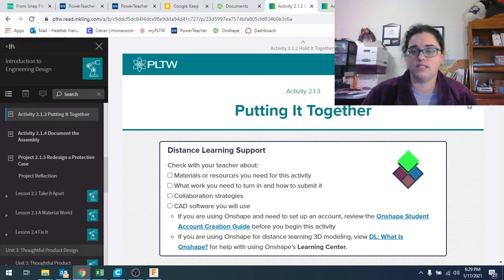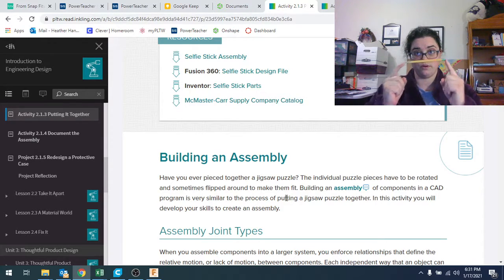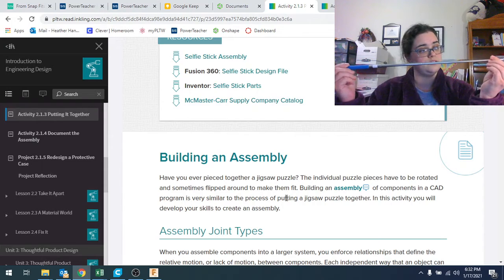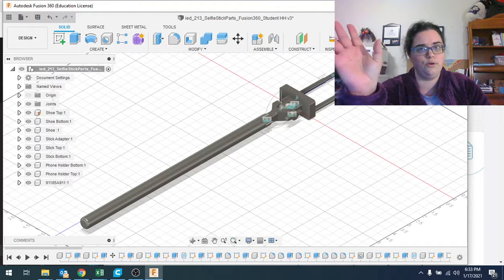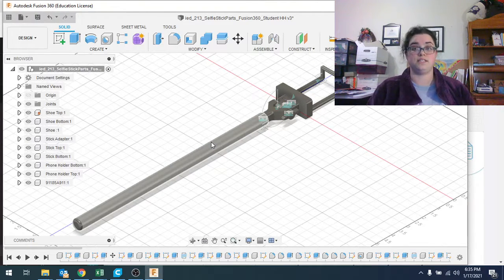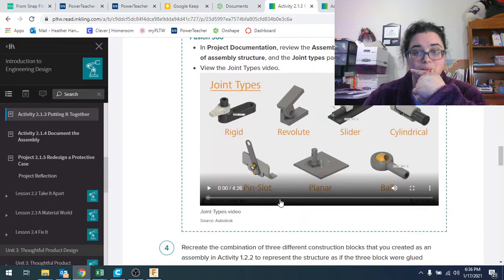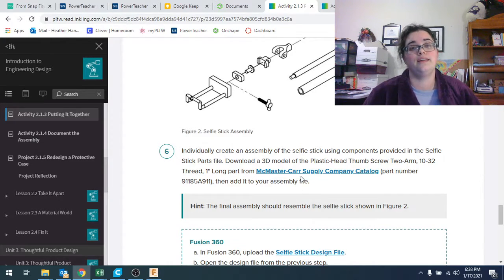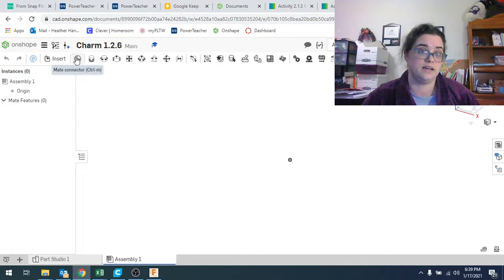IED week 19 2 1 3